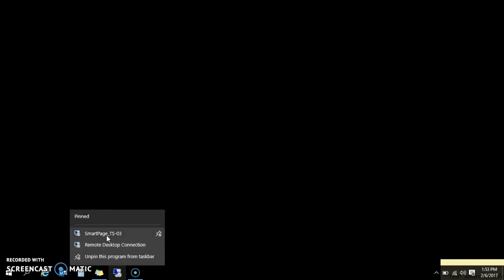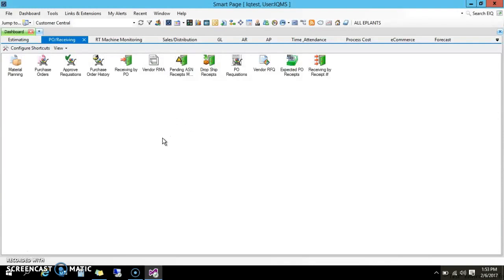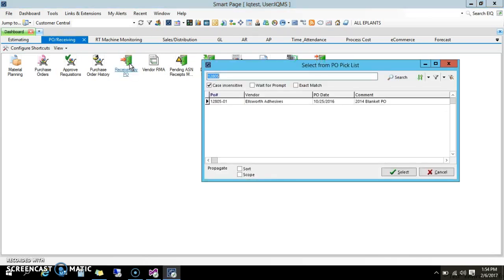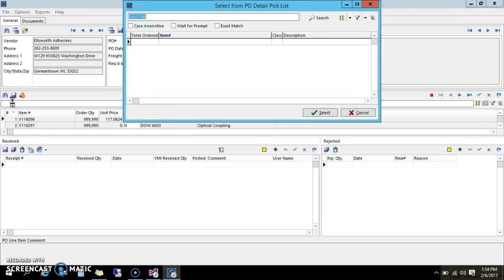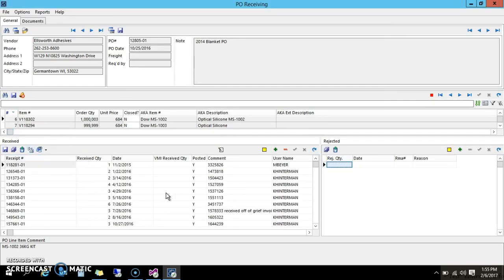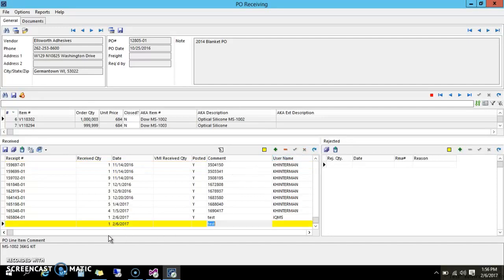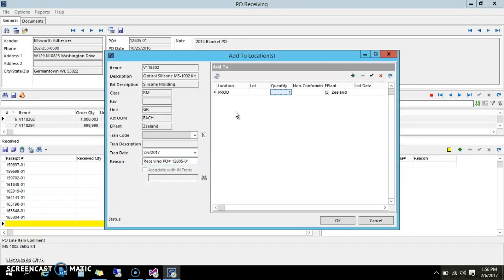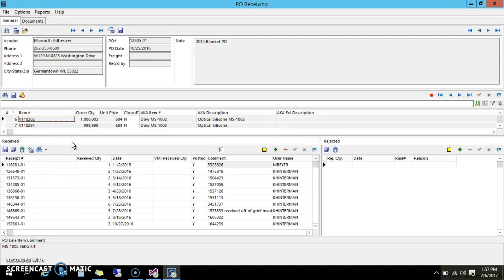Receiving Material into IQMS